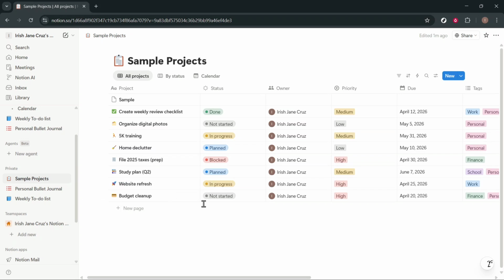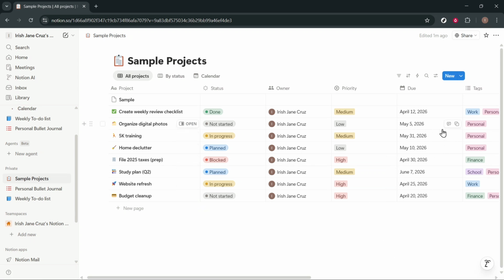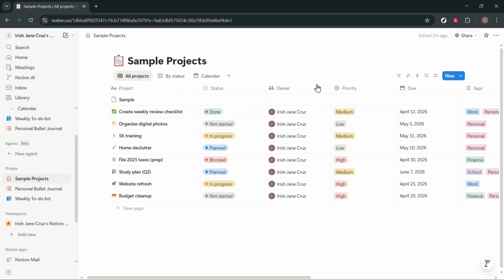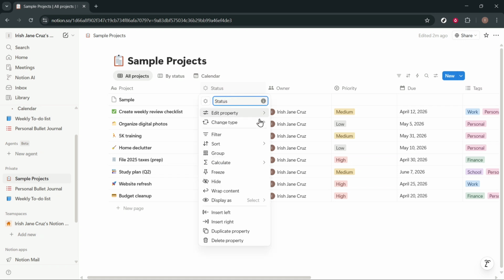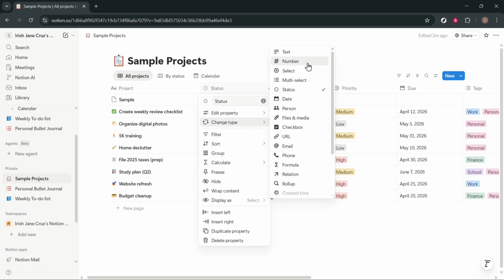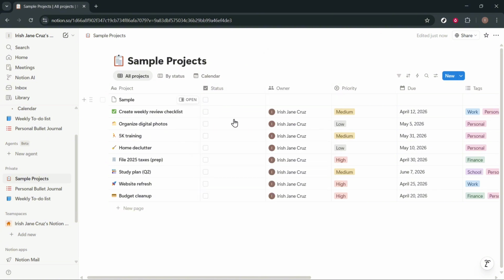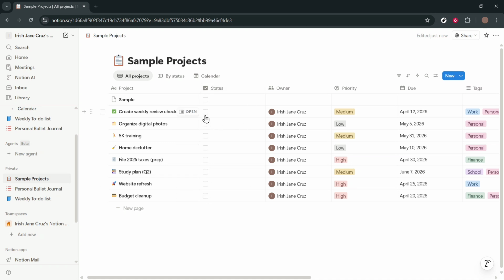How to Make a Tickbox in a Notion Table (Easy Guide)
Learn how to add a tickbox (checkbox) inside a table in Notion. In this quick tutorial, I’ll show you how to create and use checkbox properties in Notion databases.

Timestamps:

00:00 Intro
00:05 How to Make a Tickbox in a Notion Table